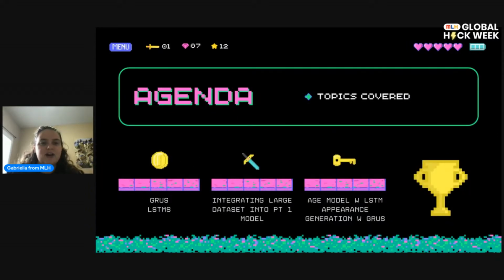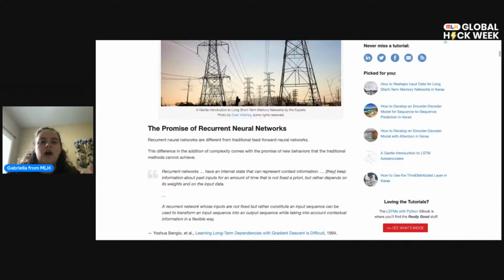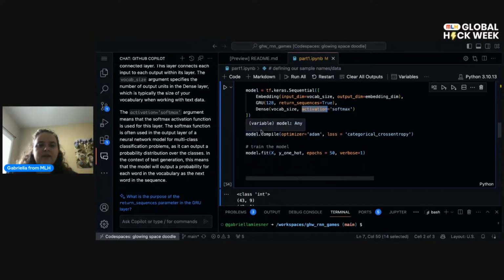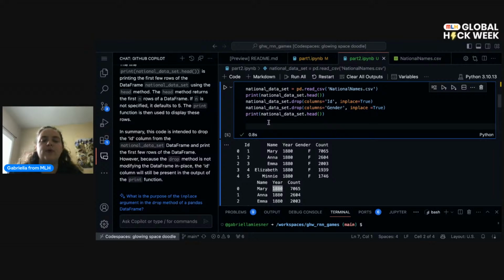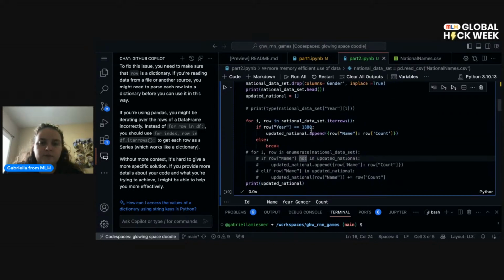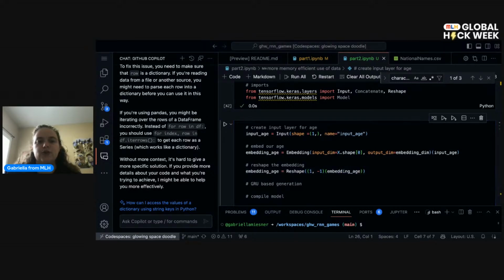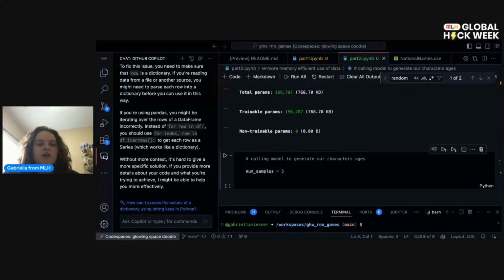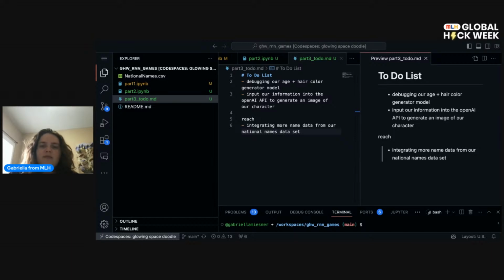Game World Building with Recurrent Neural Networks Pt 2